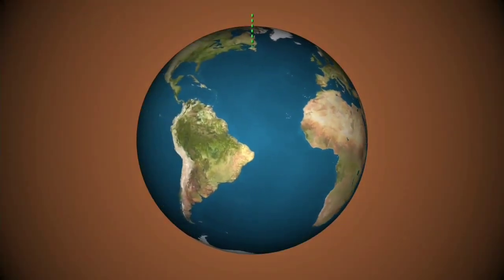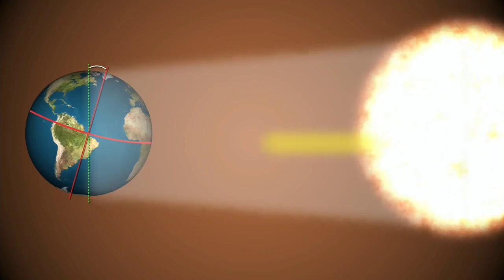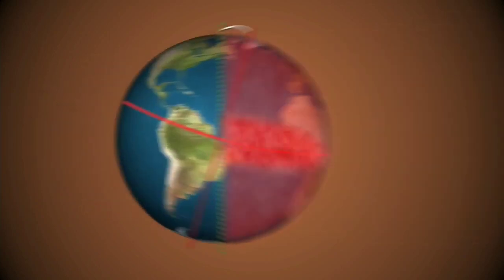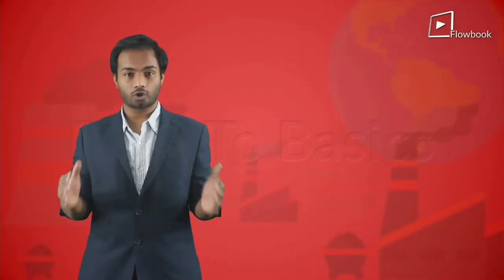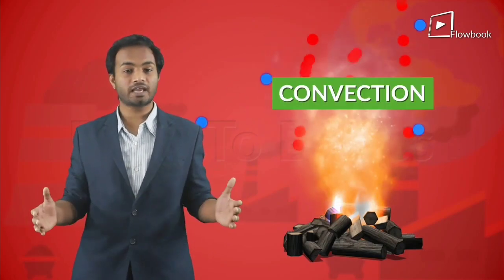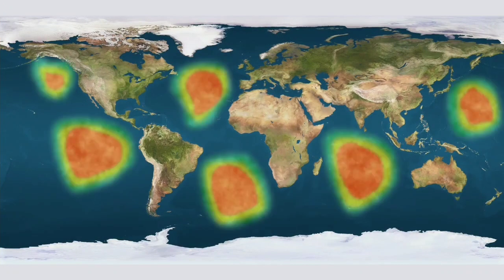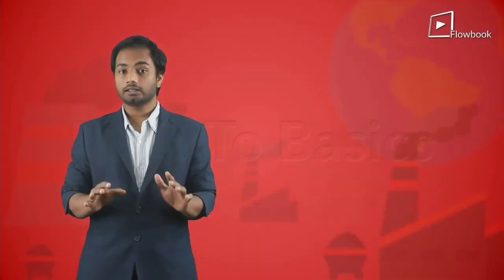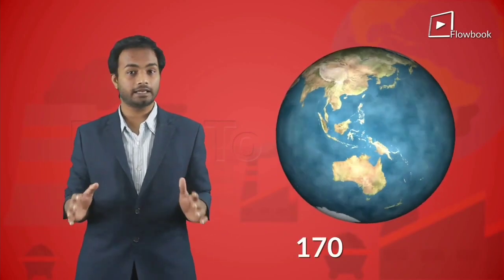1 Movements Of Air ; Winds